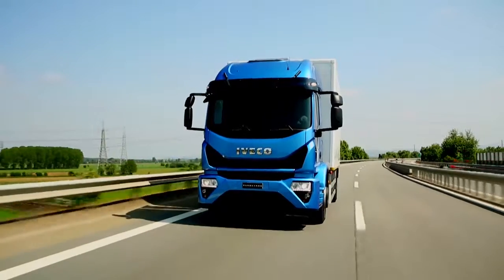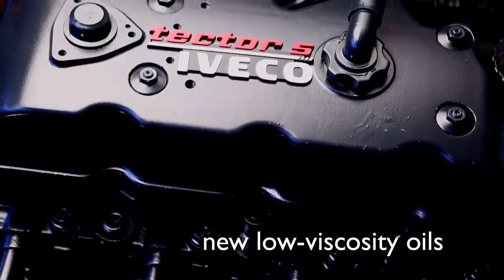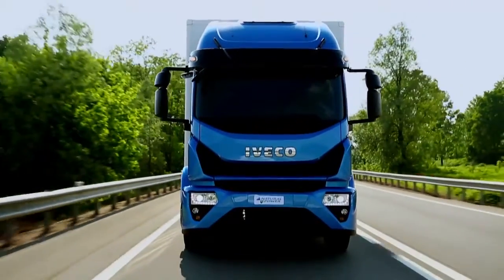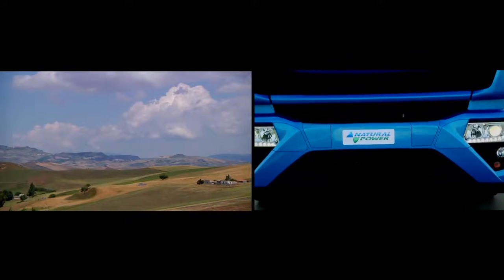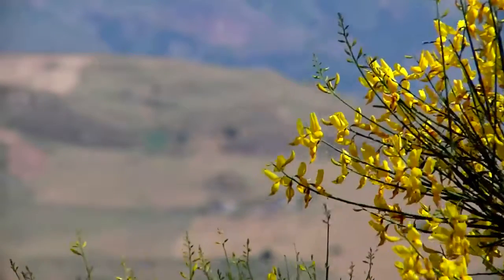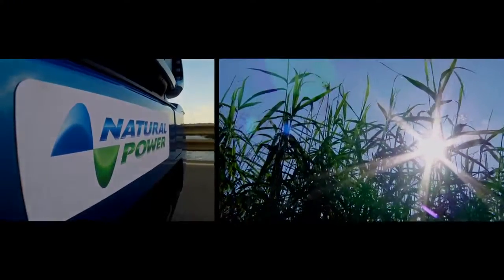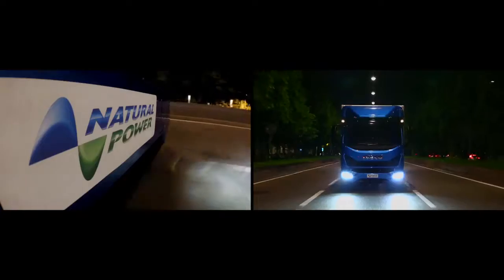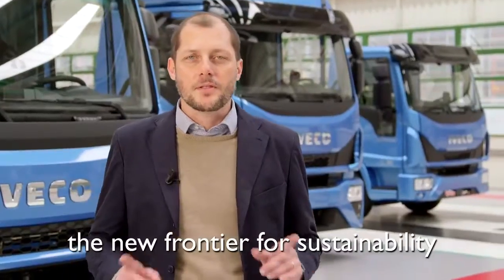NEW EUROCARGO: SUSTAINABILITY AND FUEL CONSUMPTION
The New Eurocargo stands out for sustainability and low emissions. Jacopo Corsi, IVECO Medium Trucks Platform, explains why!